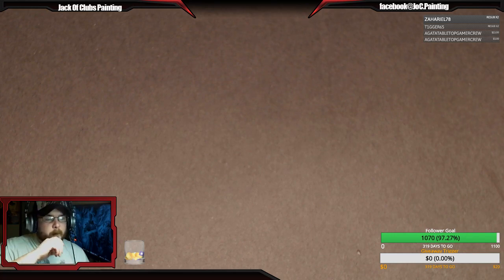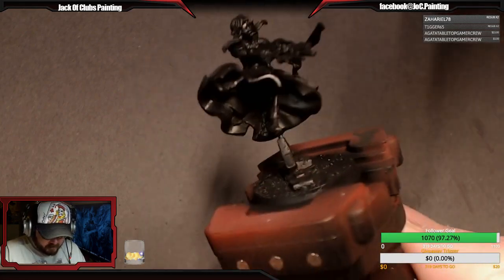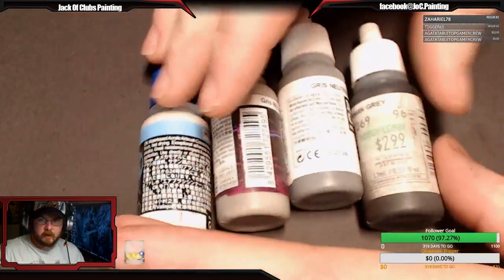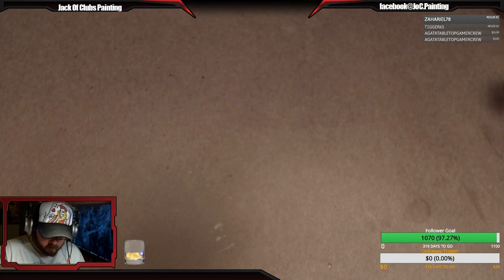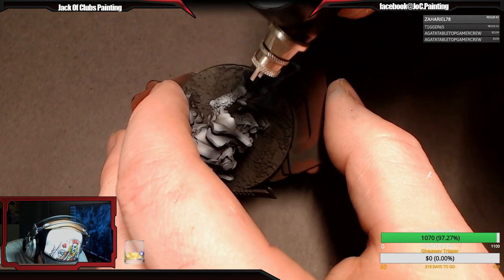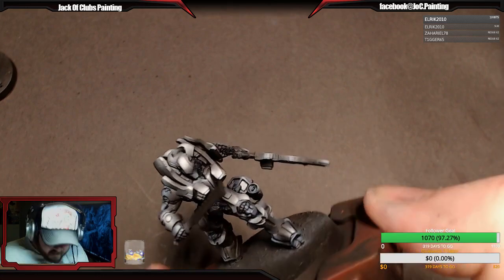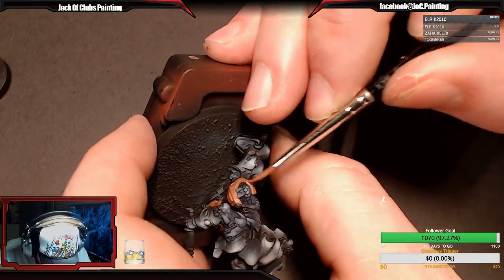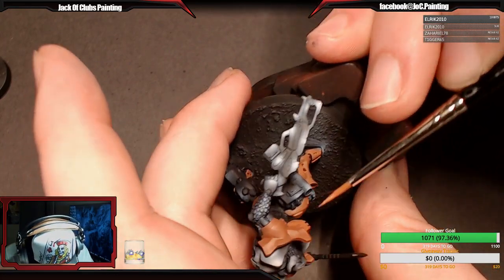Lord Ordinator Stream VOD Partt 3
Stream VOD for Lord Ordinator

catch me live on twich 4 nights a week